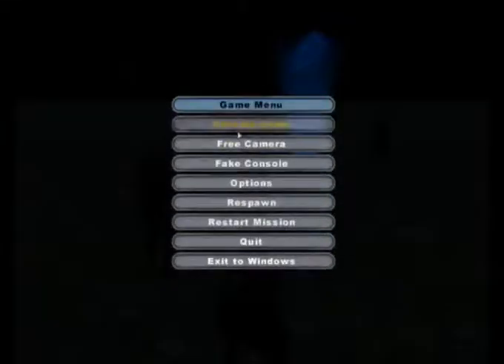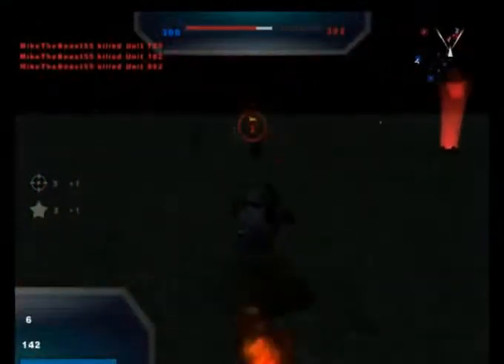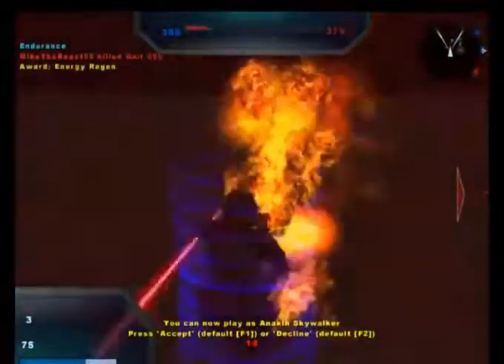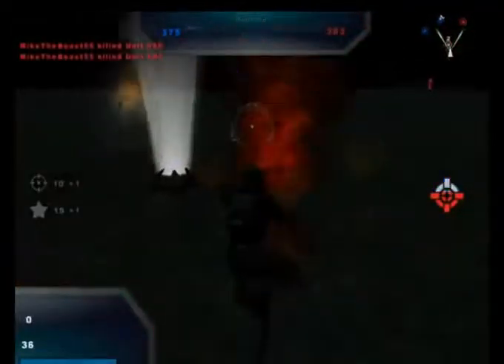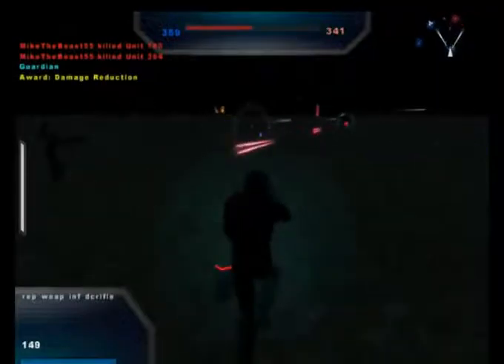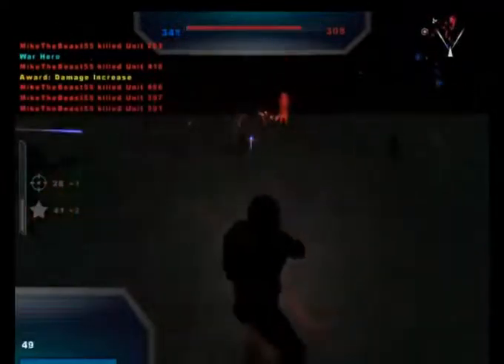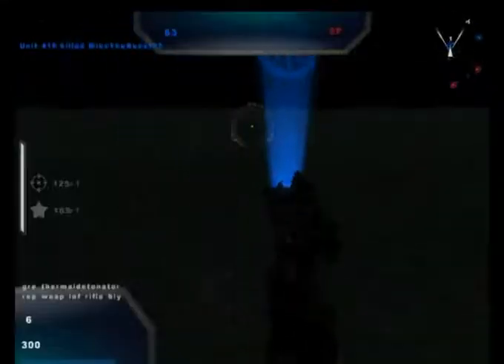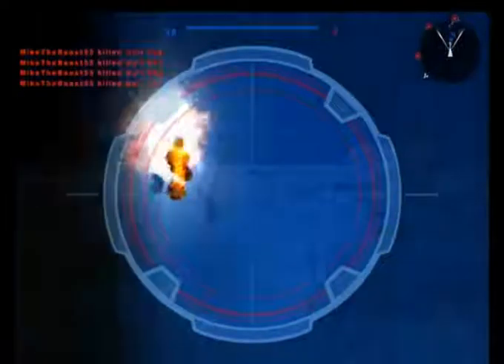Star Wars Battlefront 2 Mods: Night Test Map (327th)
Hello ladies and gentlemen, today we review Night Time Test, a German-Made mod map with ALL NEW Units. The map itself is just a flat land which has NO cover whatsoever so the map gets chaotic in a matter of seconds. Find the gameplay interesting, download the map below.